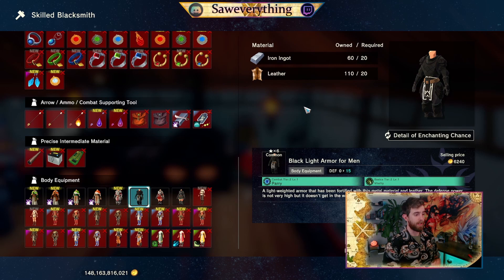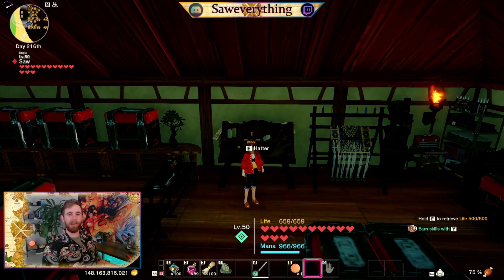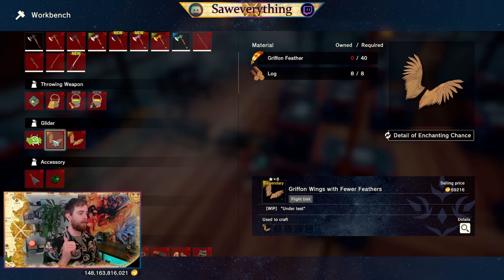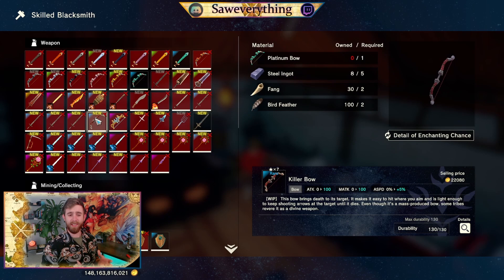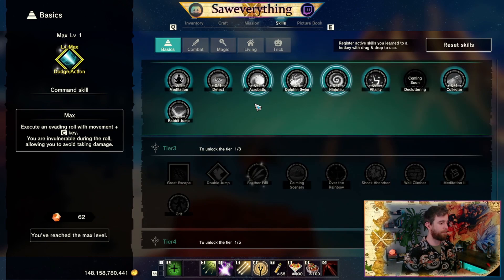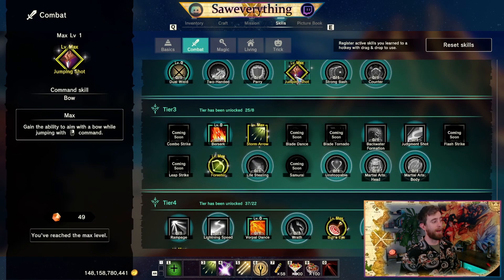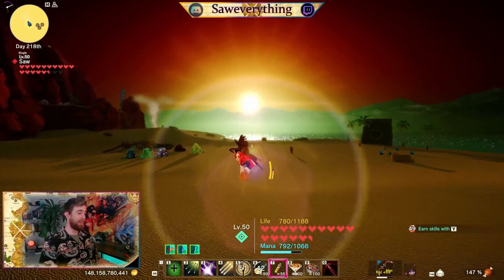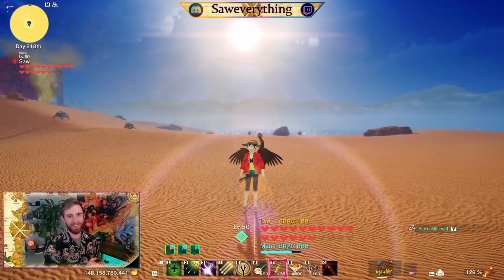Craftopia Bow Build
Check me out Live on Twitch Monday, Tuesday & Saturday
Saturday Night Community Server
Good Luck & Enjoy the Ride!

Sakura Dreams

Time Stamps
0:00 Intro
0:49 Making our Gear
13:00 Bow Skills
15:24 Stats
16:04 Craft Slaying Dragon Master!
19:52 Final Remarks

Craftopia

Farming: 20+ crops are available for you to grow. Of course, you can grow crops one by one, but there are more you can do. With the power of agricultural machines, you can have large scale fields. While enjoying your self-sufficient life, why not make your colorful orchards?

Industrialization and Automation: You can automate every single item gathering. When you get tired of cutting woods and mining stones? Let’s automate! Tired of automation of simple activities? Then let’s start using belt-conveyors to build huge factories.

Breeding: By throwing Monster Prism at creatures, you can catch them as a pet. Not only animals like cows and deer, but most of the monsters are also tamable. Monsters, Gotta Catch ‘Em All!

Exploring Dungeons: When the detector starts beeping, it’s the sign that you’re getting close to a dangerous dungeon. Go back to the town to equip yourself, then enter the dungeon in the hope of finding treasures. It changes its shape every time you enter. At the end of the dungeon, you will encounter bosses to fight. You will gain new abilities when you unleash the power of the world.

Fishing: In Craftopia, you can enjoy fishing too. Taste some fresh fish, and craft a shield from turtle shells! Once you get used to fishing on the coastline, it’s time to build a ship to sail! Let’s catch a whale!

Vehicles: Hoverboards, motorbikes, helicopters, automobiles, biplanes, tanks, air balloons, and machinery… Gather materials to craft what you want to ride! You can share a ride with your friends to explore the world together!

Skill Tree: 100+ skills to learn in Craftopia. You can create your character by learning various skills. Some are good at crafting; some are skilled at broad swords; some might do better in automation. Your job will vary throughout the adventure, depending on your play styles!

Character Creation: Gender/sex, race, hairstyle, eyes, faces, skin tones, facial hairs, face painting, you can customize all of them!

Multiplayer: Multiplayer is available. You can build factories, explore dungeons, catch fish with your friends. The choice is yours! You can even be an assassin if you want to.